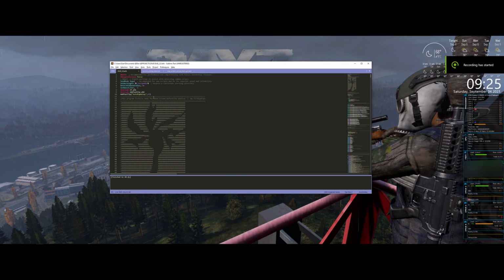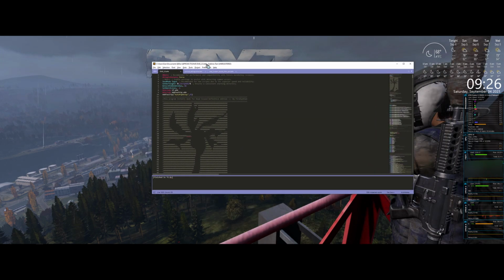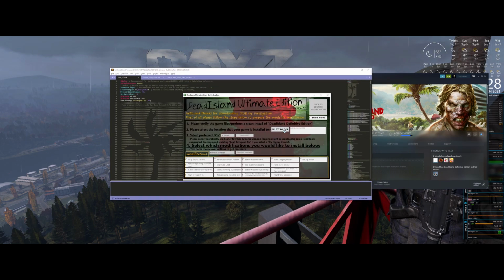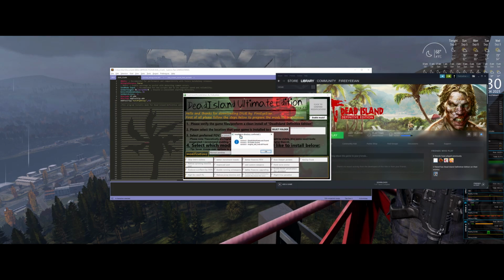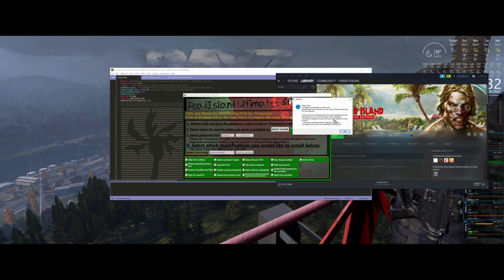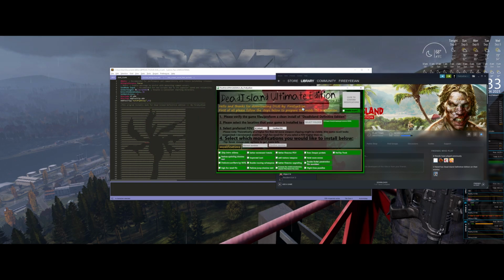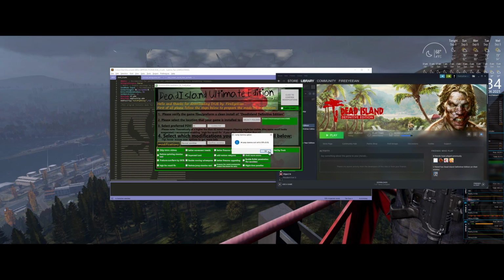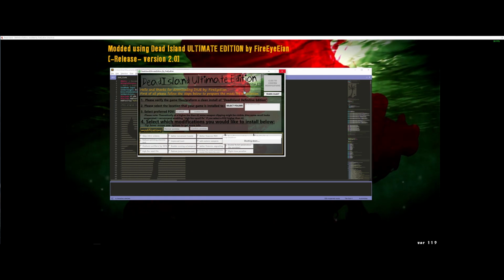How to use Dead island Ultimate edition mod menu [check out description]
This is a tutorial on how to use my mod menu for Dead island Definitive edition.
This content is meant for a mature audience.
(If your reading this.. Then It's possible that I didn't have any music to credit or i just forgot.